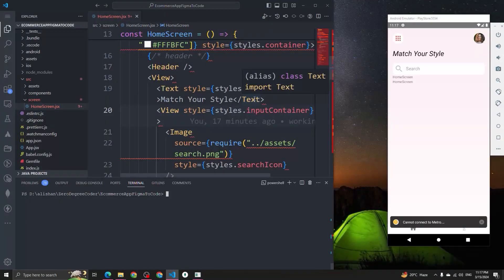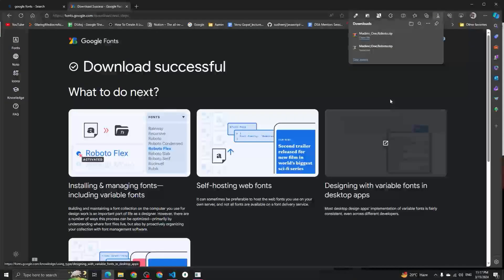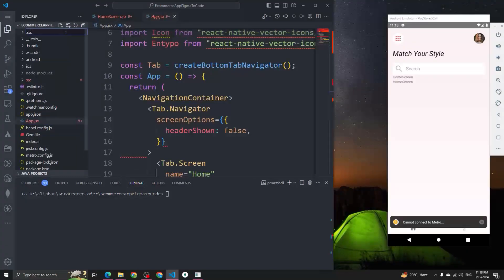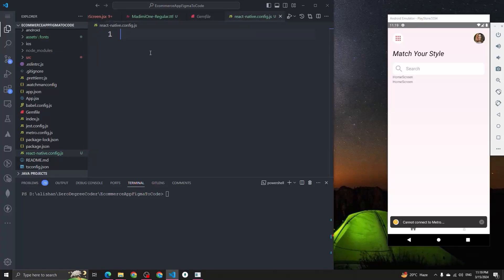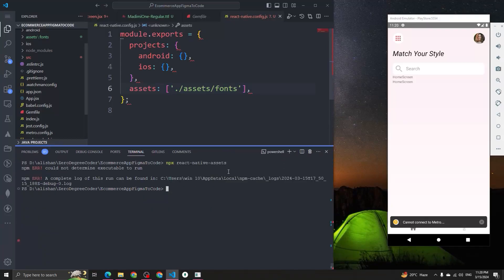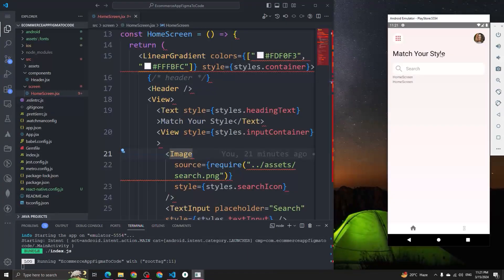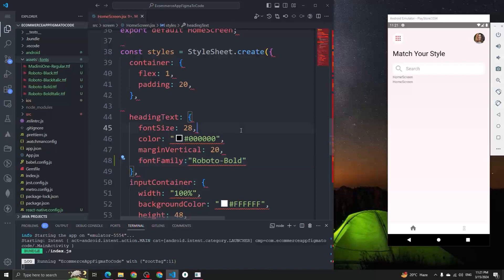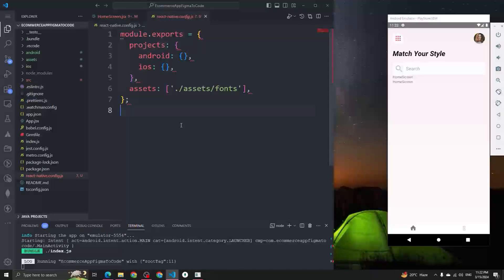How to add customs fonts in React Native || Custom fonts in React Native: Easy Implementation Guide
Title: "Custom Fonts in React Native: Easy Implementation Guide"
Description:
"Learn how to elevate your React Native app's design by integrating custom fonts effortlessly. In this tutorial, we dive into the step-by-step process of adding and utilizing custom fonts in React Native applications. Whether you're a beginner or seasoned developer, follow along as we explore the best practices and tools for incorporating unique typography to enhance your app's visual appeal. Discover how to import custom fonts, configure them in your project, and seamlessly integrate them into your components. Elevate your app's aesthetic and user experience with custom fonts in React Native today!"